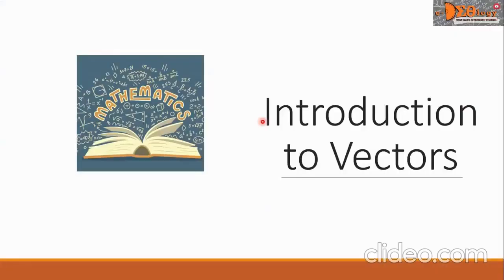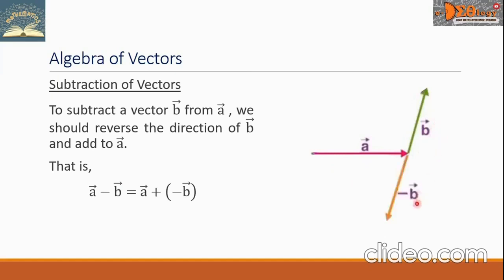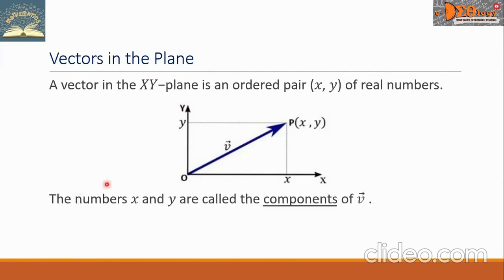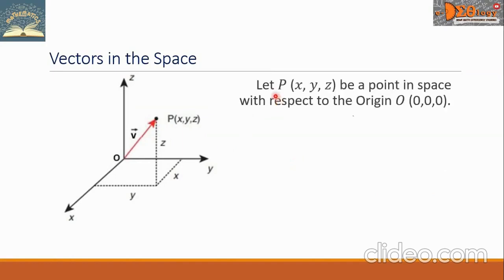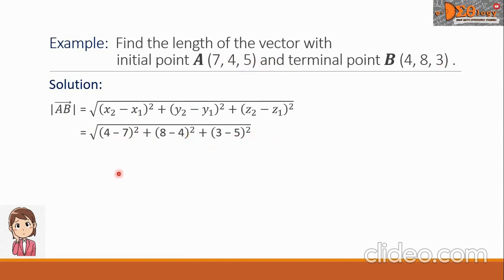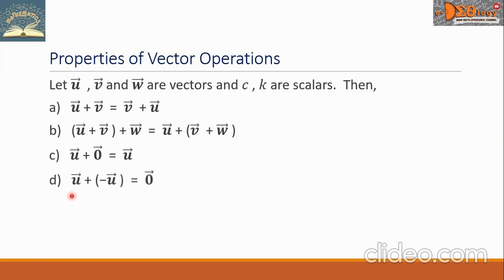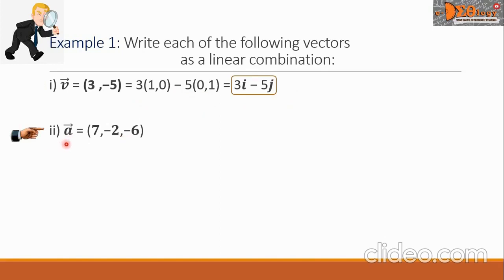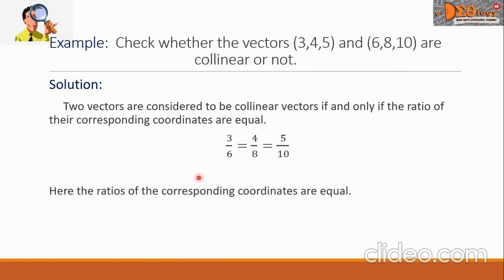Chapter 1.1 Vectors and Linear Combinations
See playlist for Math videos:
-Basic Math
-Pure Math
-Applied Math
-Calculus I
-Calculus II
-Probability and Statistics for IT
-Discrete Structures
-Algebra
-Trigonometry
-Analytic Geometry
-Differential Calculus
-Integral Calculus
-Discrete Mathematics
-Elementary Mathematics